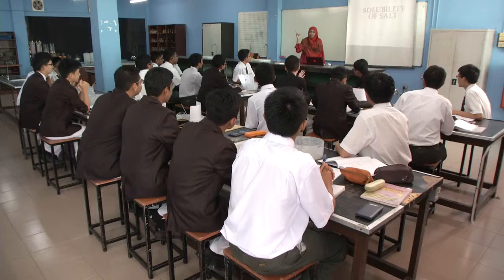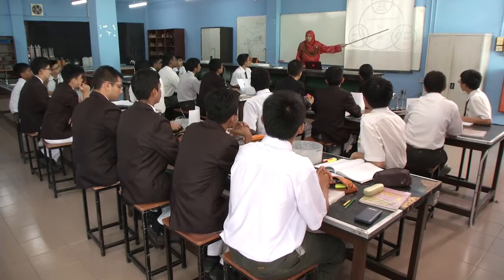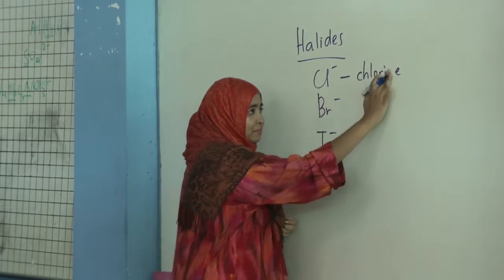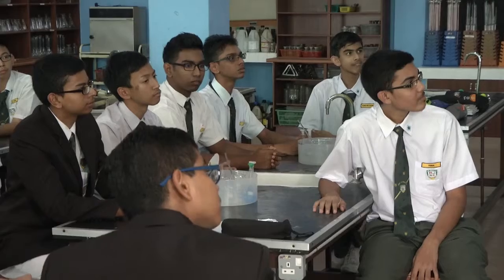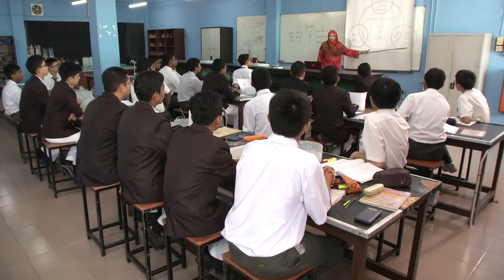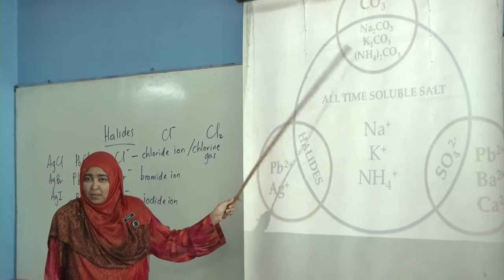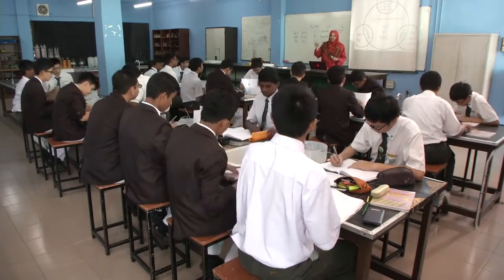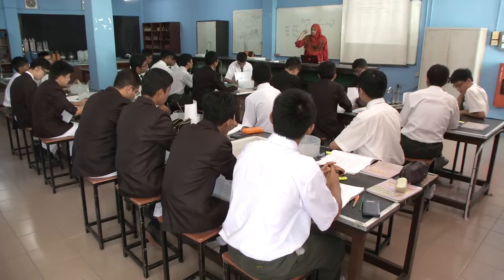KIMIA Tingkatan 4 Salts Heating Test Part 1